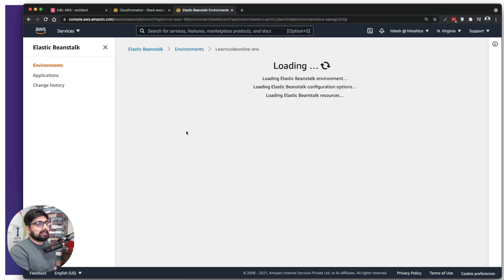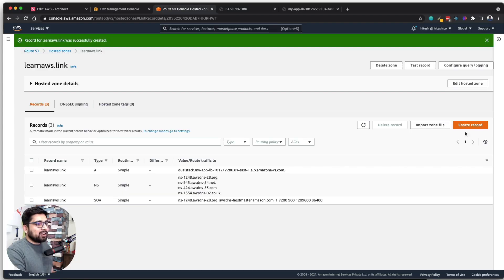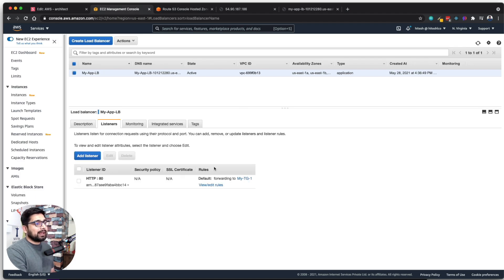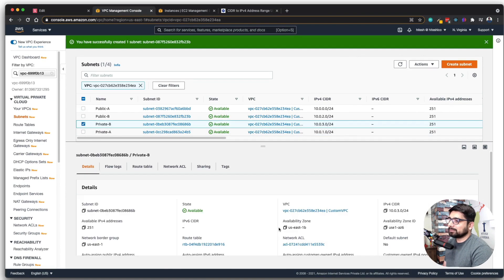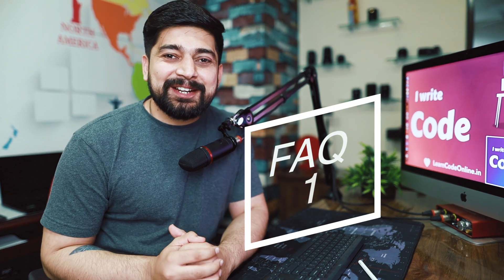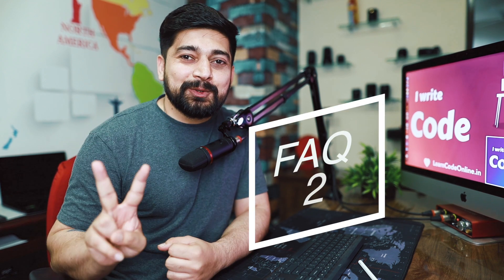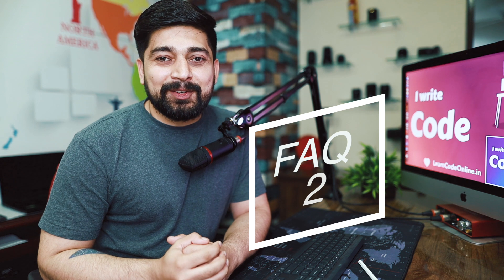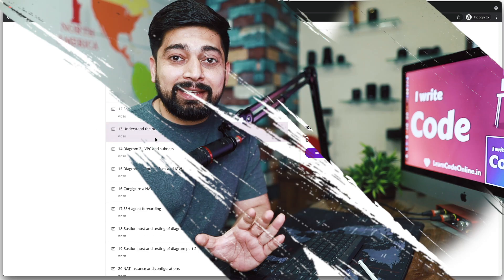AWS Architect for real world | LearnCodeOnline